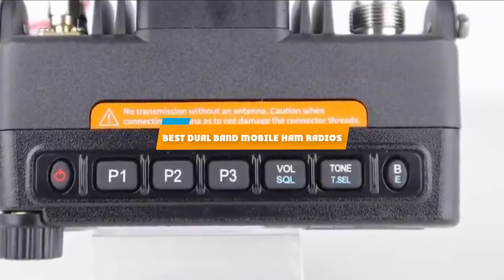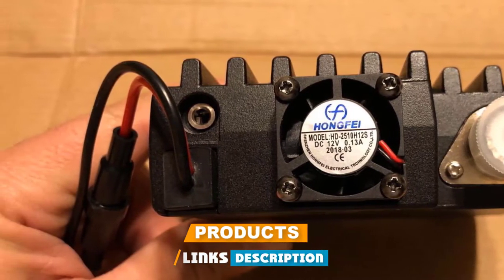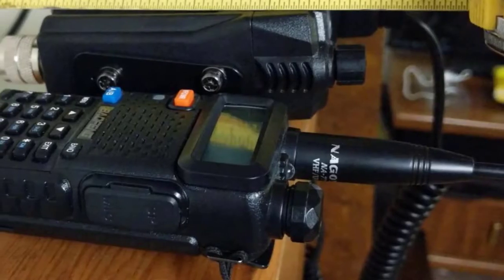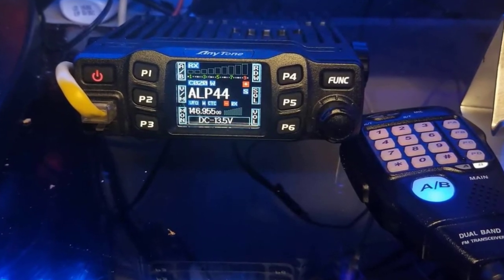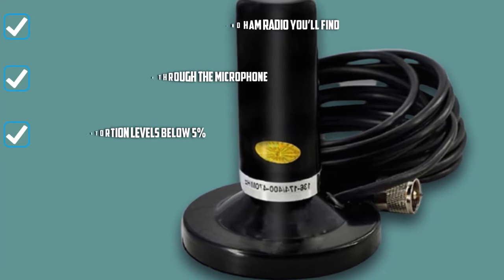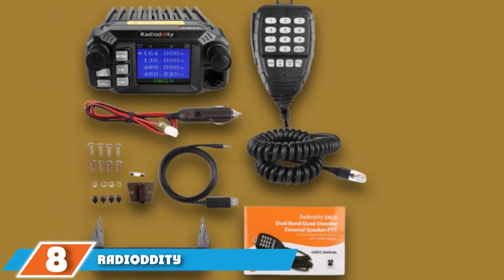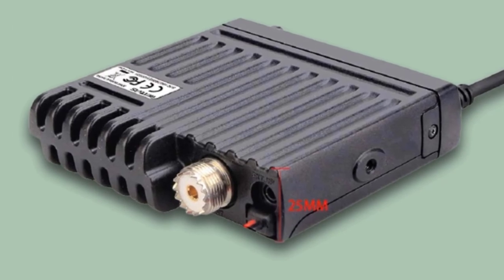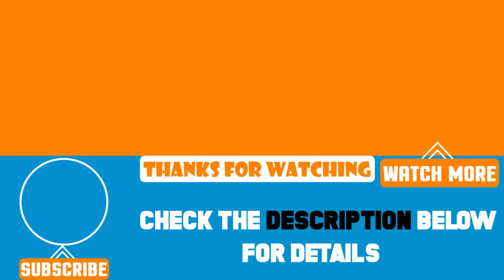Top 10 Best Dual Band Mobile Ham Radios Review In 2024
Best Dual Band Mobile Ham Radios featured in this video:

1 . Kenwood TM-V71A
2 . Juentai JT-6188
3 . BTECH MINI UV-25X2 Dual Band Ham Radio
4 . AnyTone AT-778UV
5 . Retevis RT-9000D Mini Mobile Radio
6 . TYT TH-8600 Waterproof Radio
7 . QYT KT-8900 Mini
8 .  Radioddity DB25 Pro
9 . Retevis RT98 Mobile Radios
10 . BaoFeng UV-82HP Dual Band Ham Radio

 To narrow down your searching effort, we have researched the market on Dual Band Mobile Ham Radios. We already spent hours analyzing these top 5 Dual Band Mobile Ham Radios to ensure you're worth buying. They all come with excellent features with a great price range.

This video on the Dual Band Mobile Ham Radios reviews in 2024 will add value for the money. So keep watching till the end and select the suited one for you.